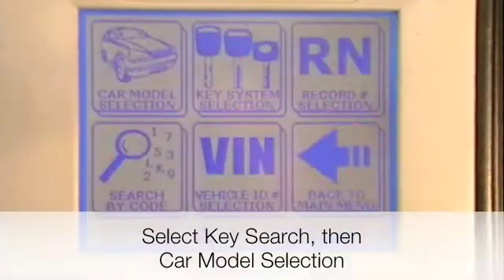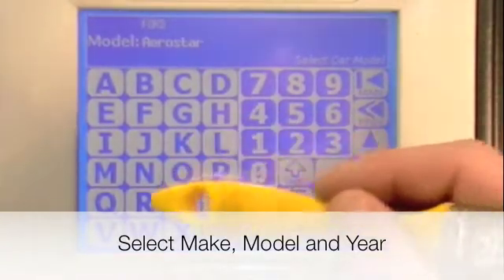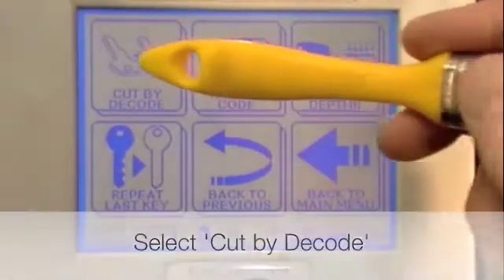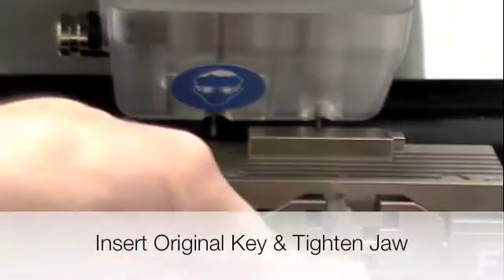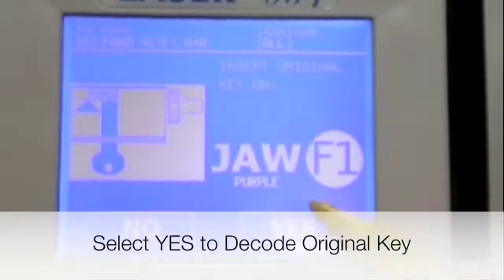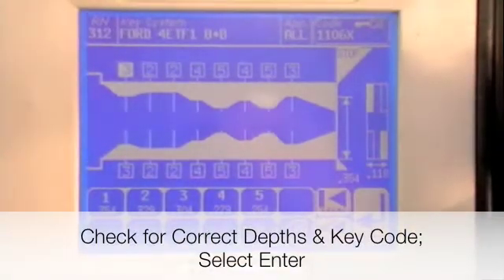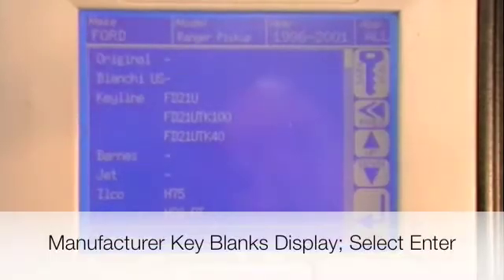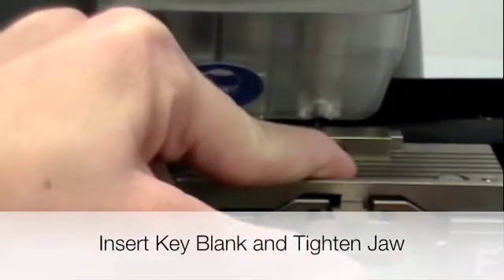Bianchi Laser 994 Edge - Cut by Decode & Code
This training video demonstrates how to 'Cut By Code and Decode' double-sided edge cut keys with the F jaw on the Bianchi Laser 994.
The Bianchi Laser 994 is the most advanced electronic code  cutting machine on the market. Featuring a touch screen console and stand alone unit - this is all you will need to cut high security and edge cut keys by code.